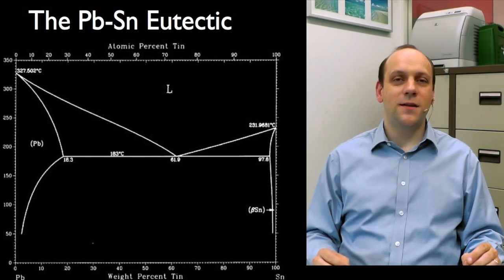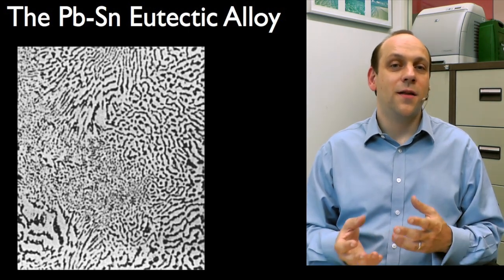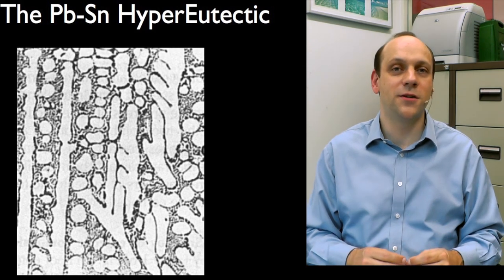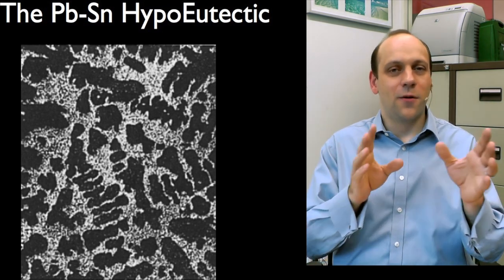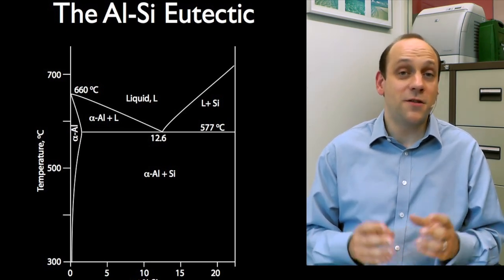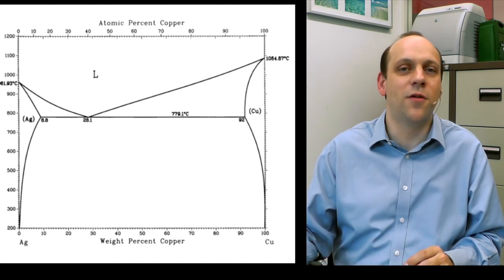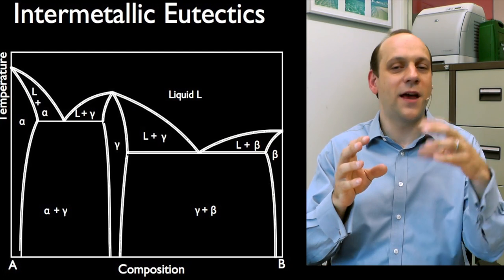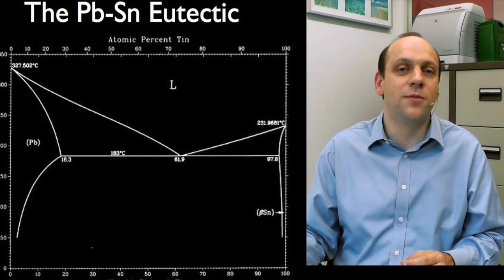3.2 | MSE104 - Examples in Eutectics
Segment 2 of lecture 3. Examples of eutectics in binary systems.